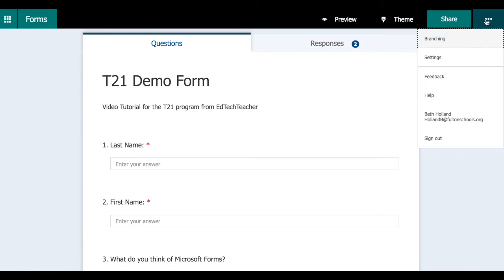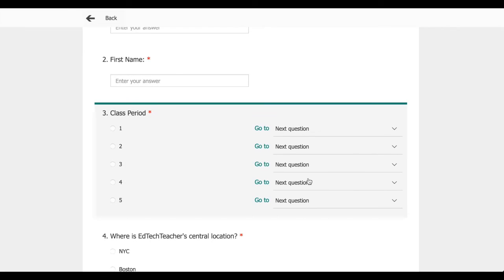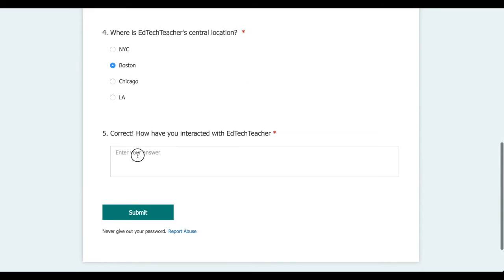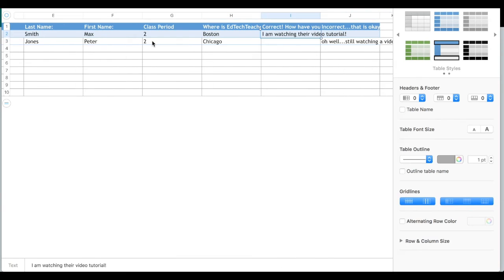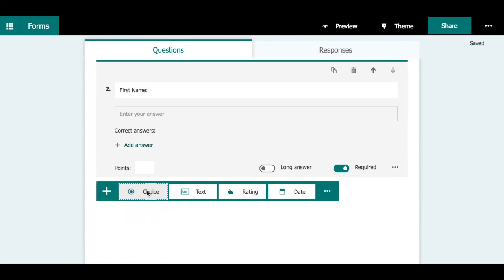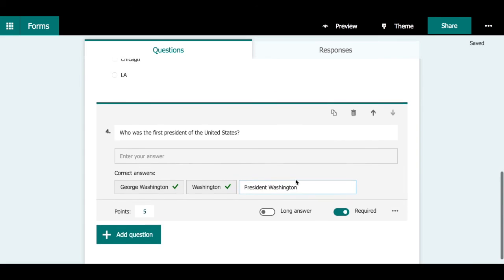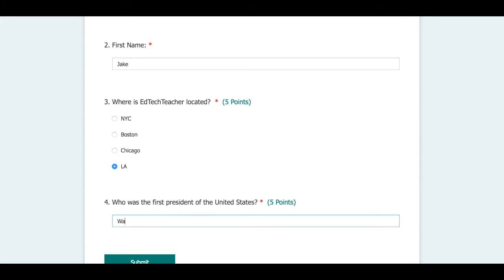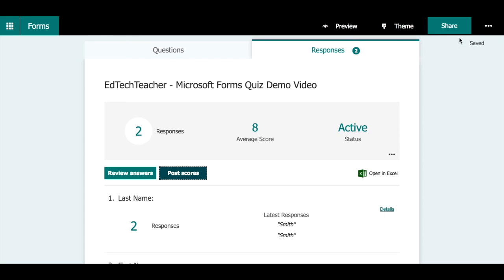How to Create Forms and use Branching Forms in Microsoft Forms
How to create a branching quiz and forms using Microsoft Forms